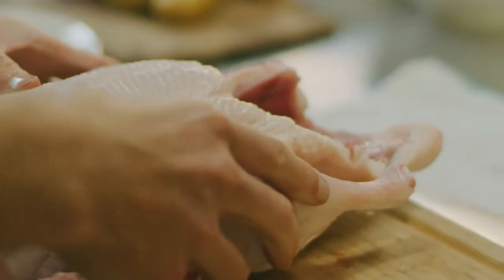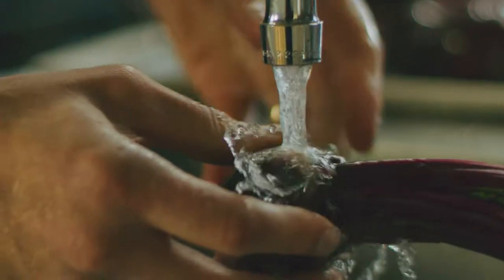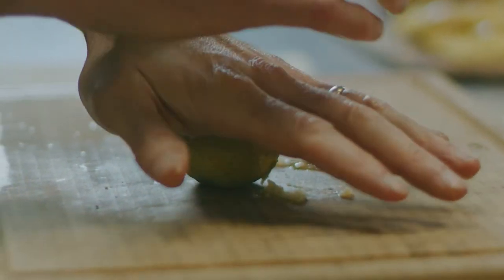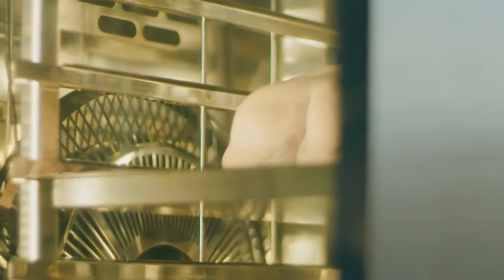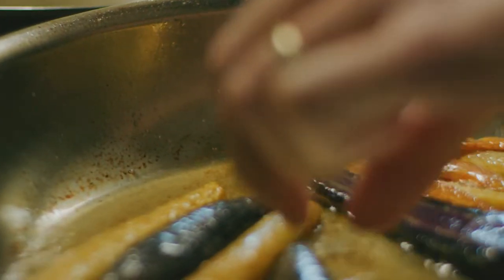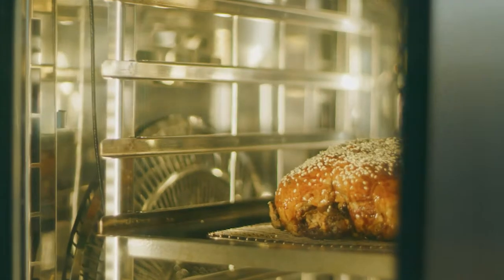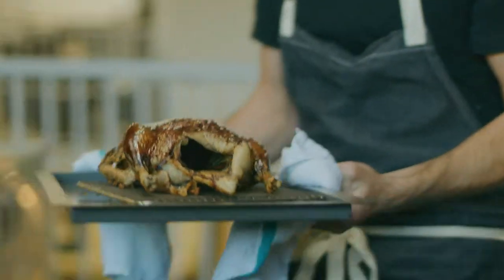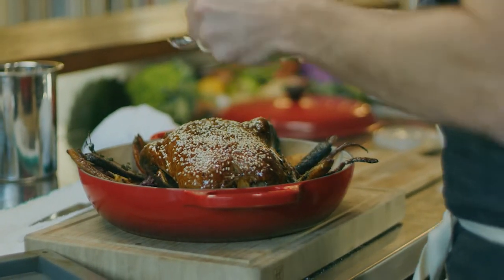Cook Poultry Like a Pro with Chef Trevor Bird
“The biggest misconception about cooking duck at home is that it’s hard, or that it’s too fancy when really, it’s so easy! Getting ingredients local just makes so much sense. You can always depend on Fraser Valley for amazing ducks. I’ve been using them for six years on my menu. I know what I’m going to get, and it’s always good!”